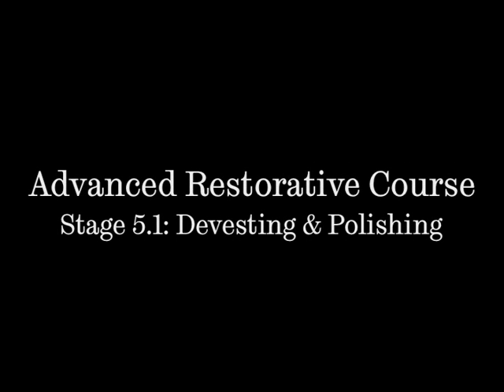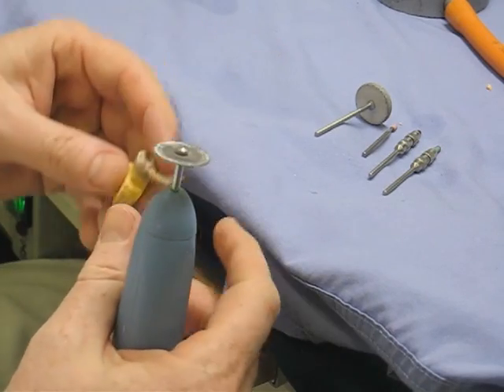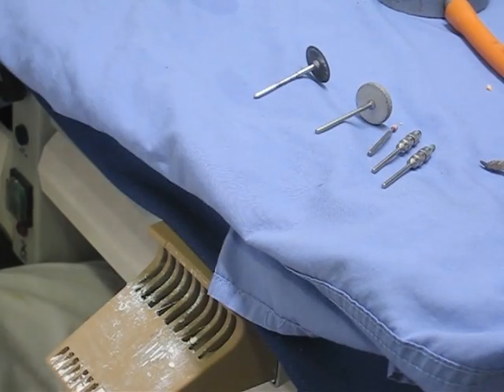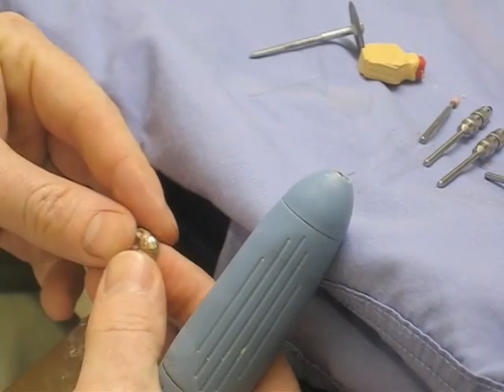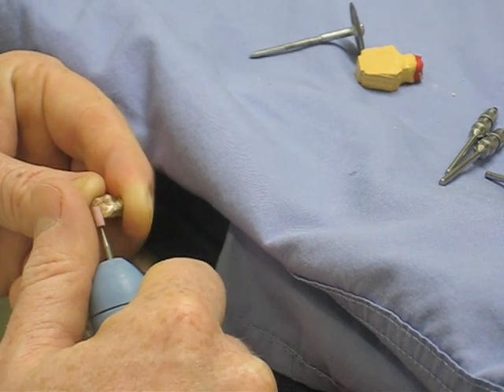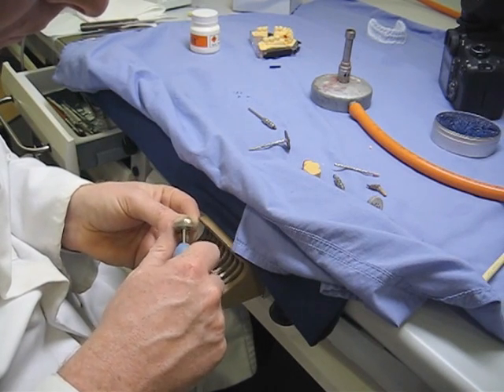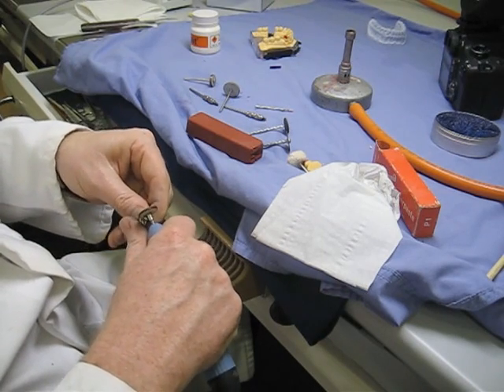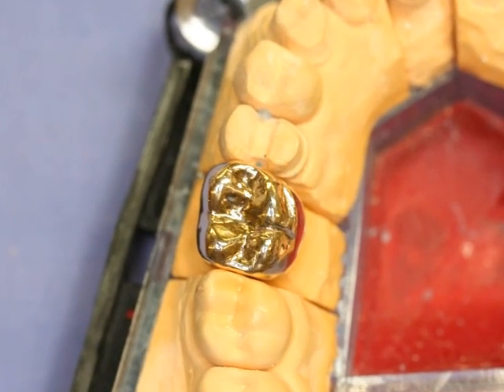Restoring a tooth (Gold Crown) - Part 3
This video shows the final stage of the production of a cast gold crown for a damaged tooth. The gold casting is cooled and removed from the mould. Sand blasting, an acid bath and then a series of abrasive burs are used to trim and finish the casting before a final polish is applied. Courtesy of Dr Christopher Stokes and Dr Duncan Wood, School of Clinical Dentistry, The University of Sheffield.